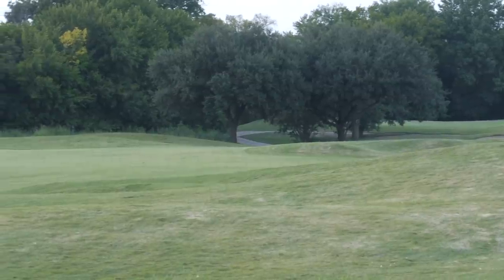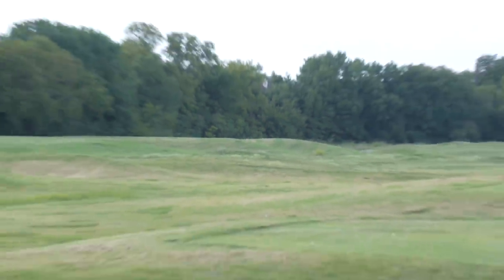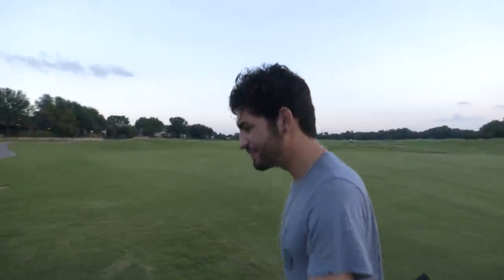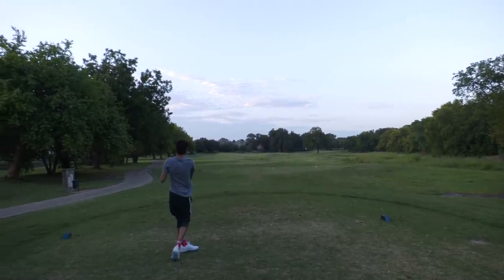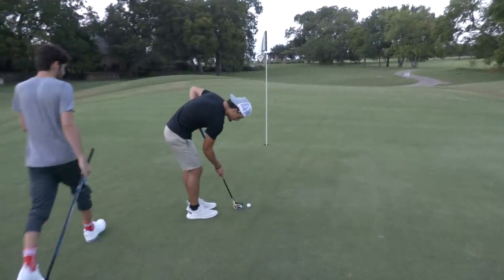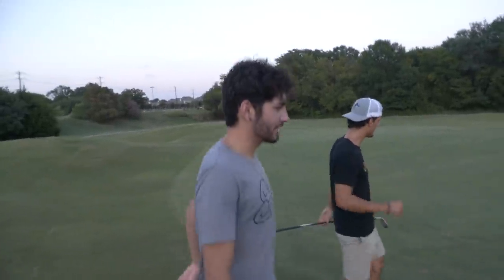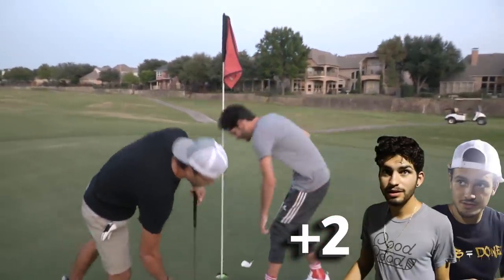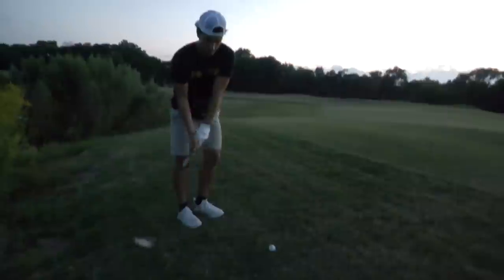Bag Full Of ILLEGAL Golf Clubs & Balls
This is all the Illegal Golf Clubs we have made hope you guys enjoyed!!